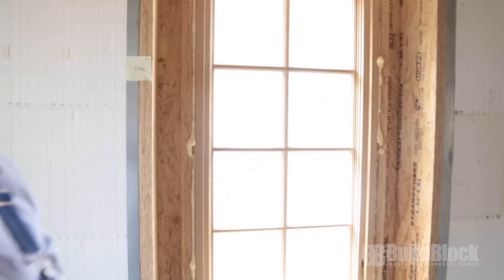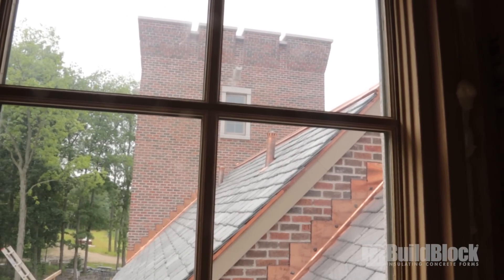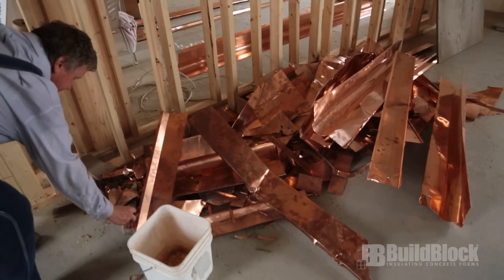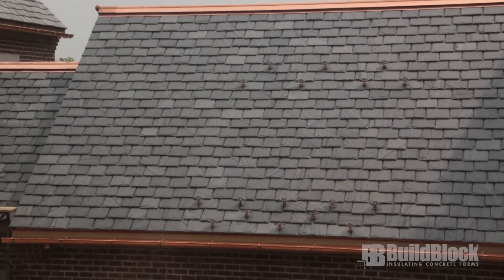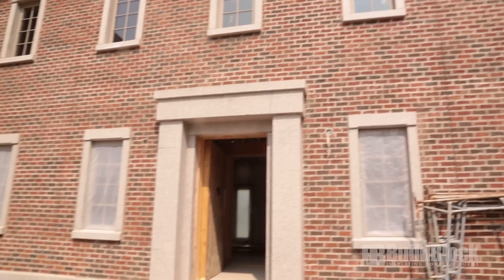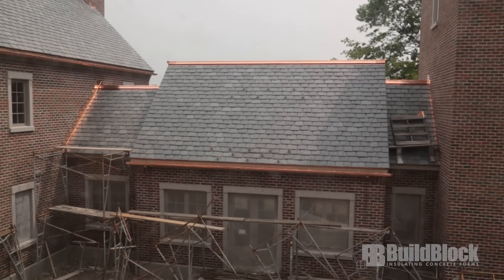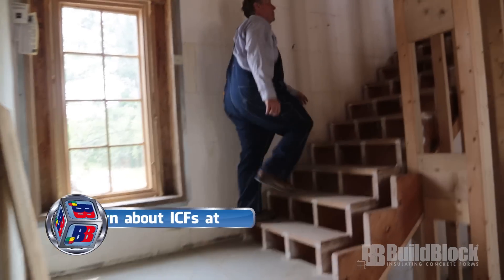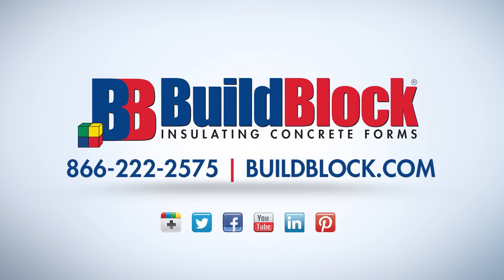How to Build an ICF Castle Part 3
Learn how this ICF dream castle is being built in eastern Michigan. In this episode see why using BuildBlock ICFs was critical to hold up to the 150,000 pound slate & copper roof. for more information.